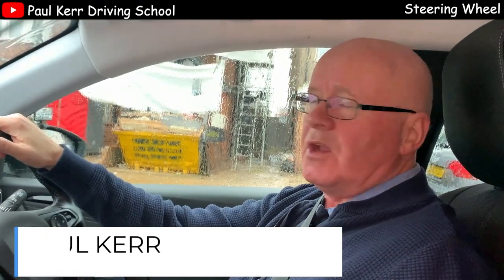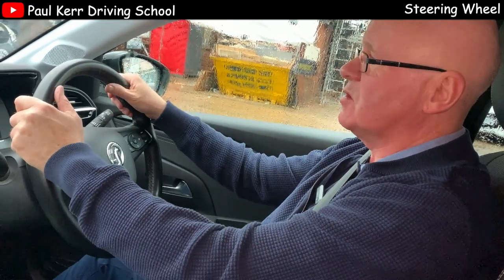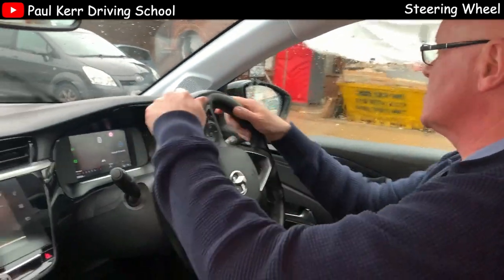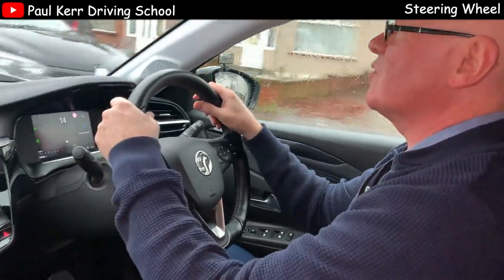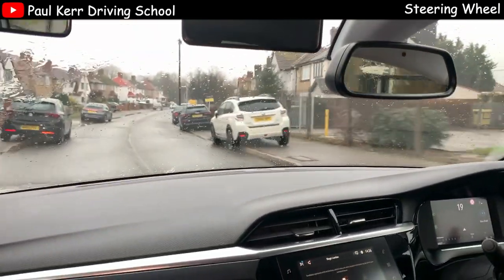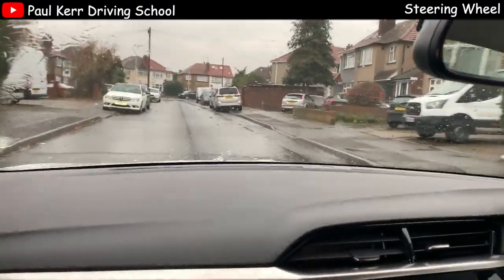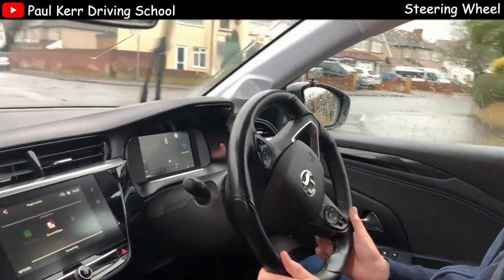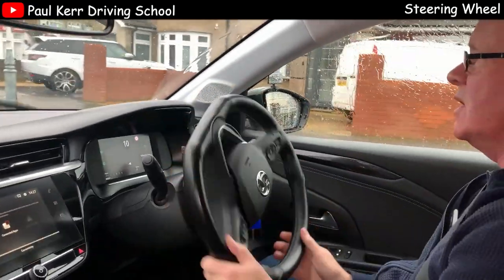How to steer using the Pull & Push technique | Paul Kerr Driving School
In this Driving Tutorial video you'll learn how to steer a car properly and start to master steering wheel control including when to steer back.

You should start learning to hold the steering wheel with hands at 10 and 2 on clock. Then use the push pull steering method where you feed the wheel.

After you're comfortable at the wheel you'll find your preferred method of steering.

Remember, test examiner is looking for 3 things with steering:
1. are you in control of the car?
2. is the car going where you want it to?
3. are you safely in control of the steering wheel?